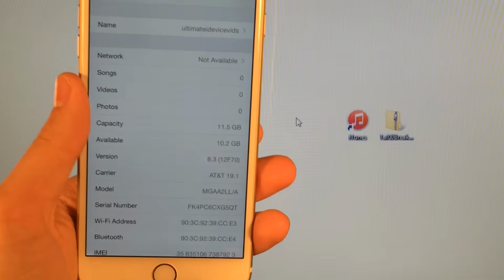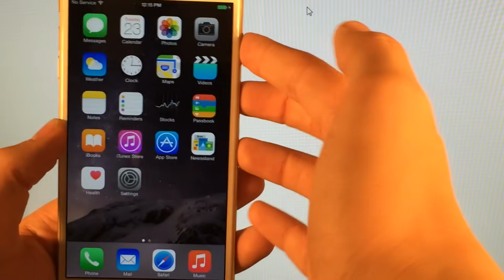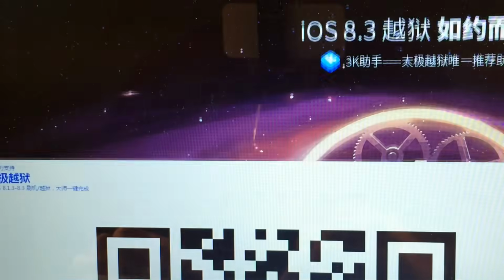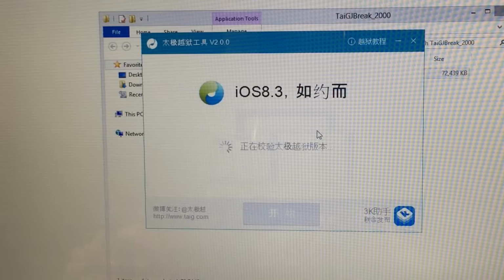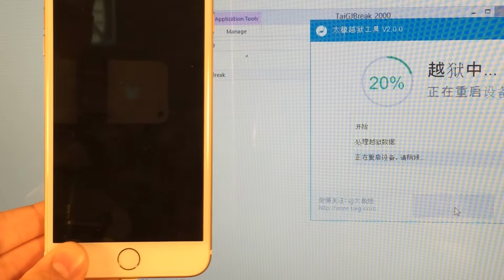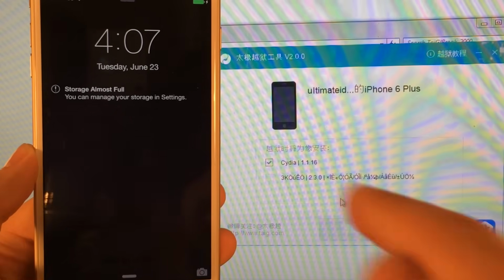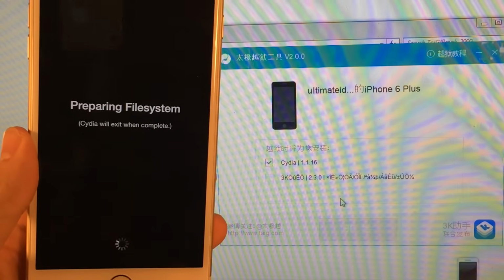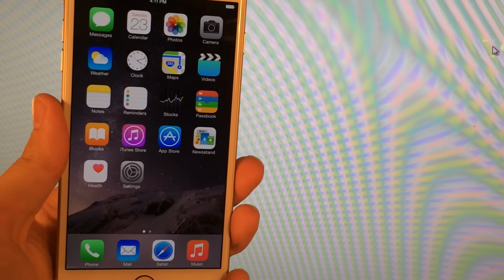How to Jailbreak iOS 8.4, 8.3, 8.2, and 8.1.3 using TaiG - Windows and Mac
IMPORTANT INFO, PLEASE READ:
1. Before you jailbreak your device, please backup your device (using iTunes or iCloud), just in case something goes wrong with the jailbreak process. There shouldn't be any issues, but it's always good to be safe.

UPDATE - PLEASE READ - This jailbreak has been updated by the TaiG team to work on iOS 8.4, as well as 8.3, 8.2, and 8.1.3. (Everything said in this video applies to 8.4, 8.3, 8.2, and 8.1.3)

UPDATE - PLEASE READ - This jailbreak has been updated by the TaiG team to function on Mac computers! The Mac version of the jailbreak is available to download on TaiG's website.

If TaiG gives you any "Apple driver" errors when opening it or it gets stuck at 20% during the jailbreak, you need to downgrade iTunes on your computer to version 12.0.1. Instructions on how to do so are here, courtesy of

If you get stuck at 20%, just close the tool, then select "Quit". Then follow the method above to downgrade iTunes.